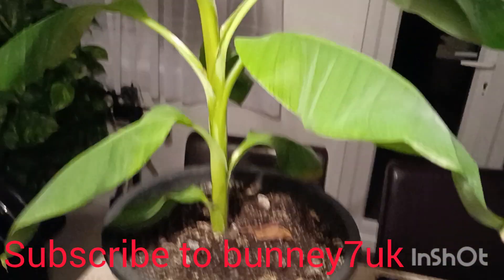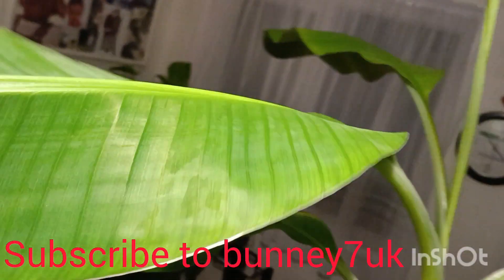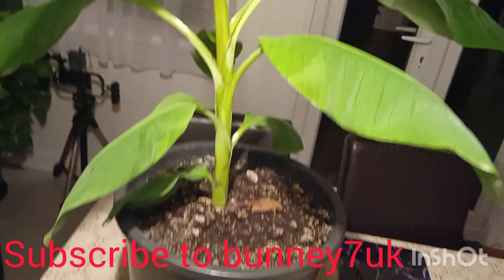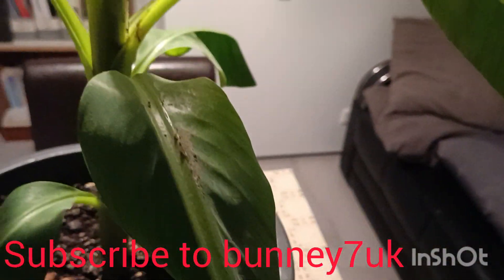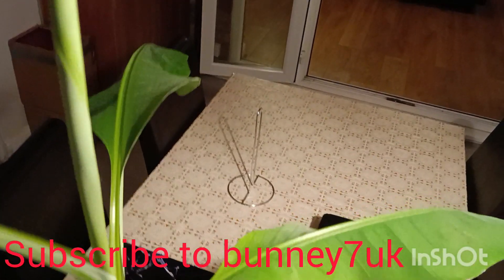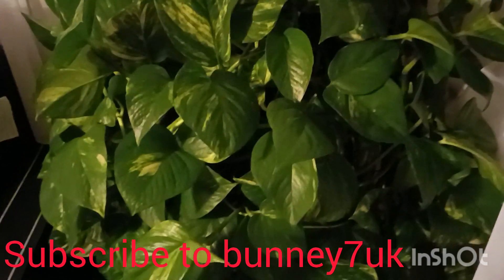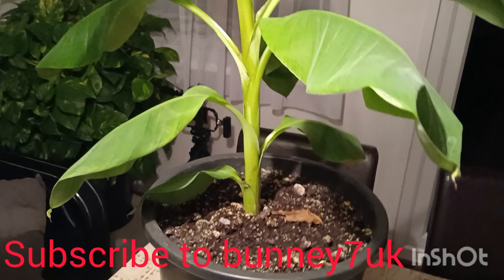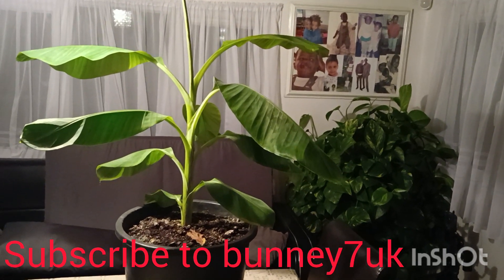let me tell you about the history of this planting from Jamaica in the UK